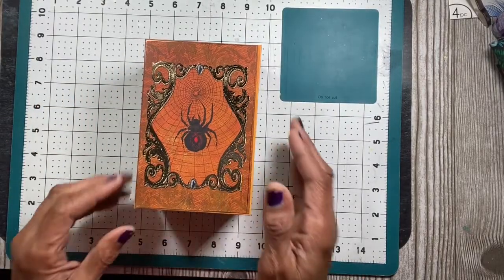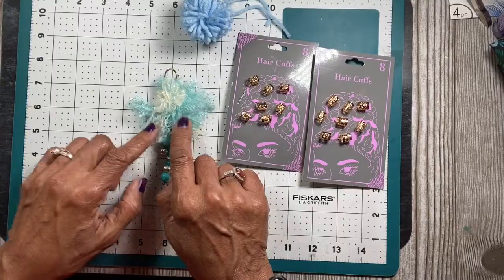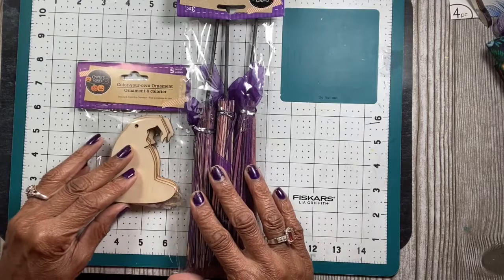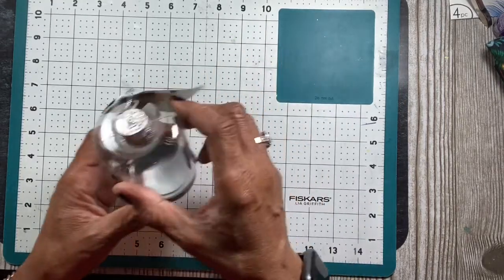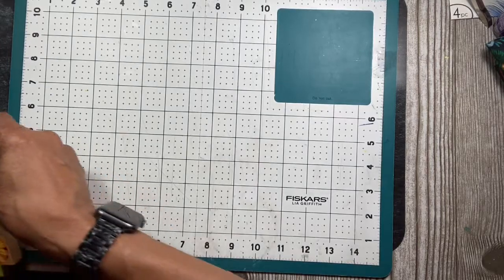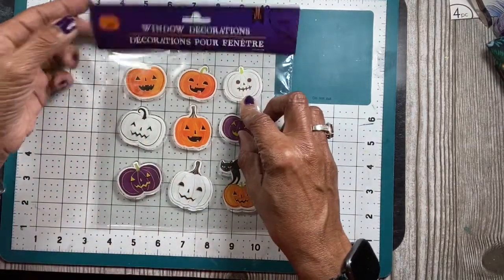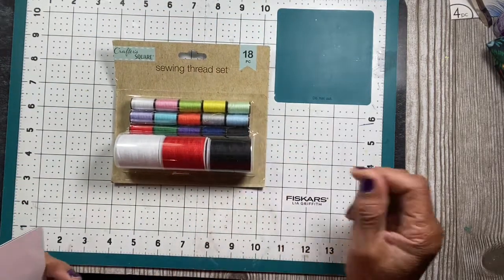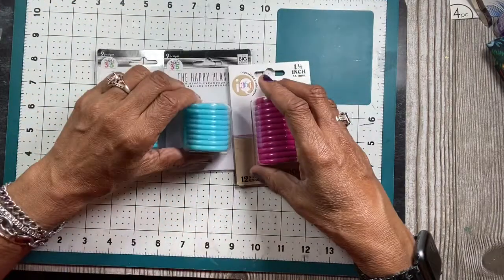Dollar Tree Haul - New finds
Come see my Dollar Tree New Finds.  Going to Dollar Tree is like visiting a new store each time the finds are awesome